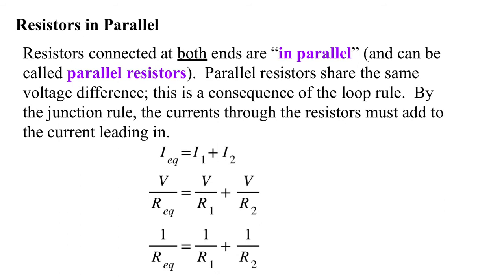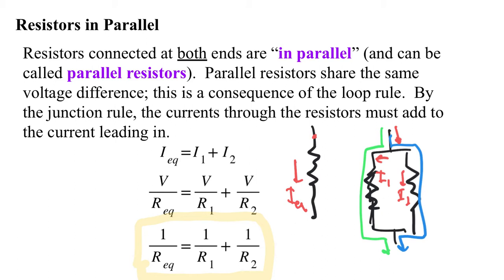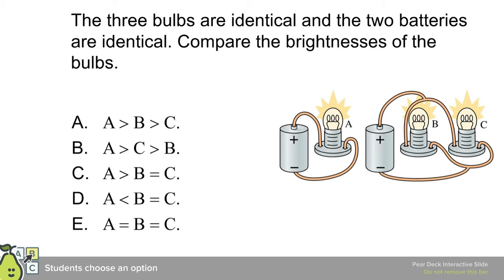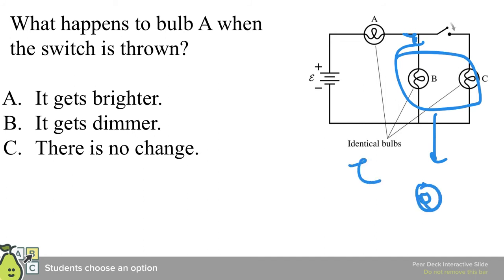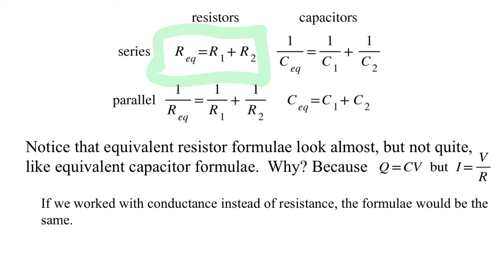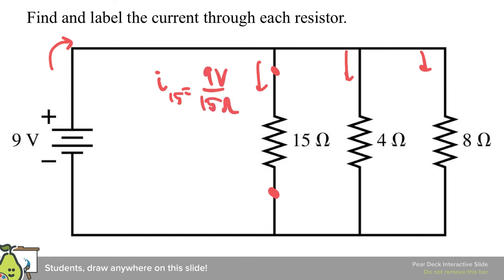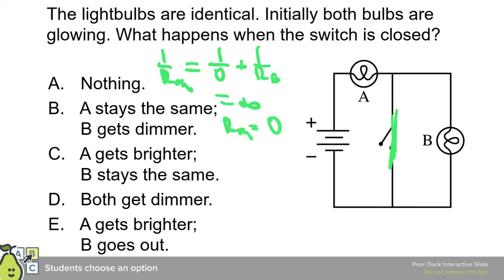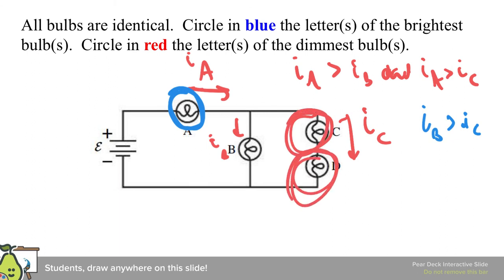APC N13C02 Resistors in parallel.mp4